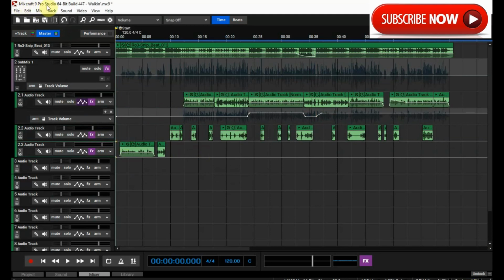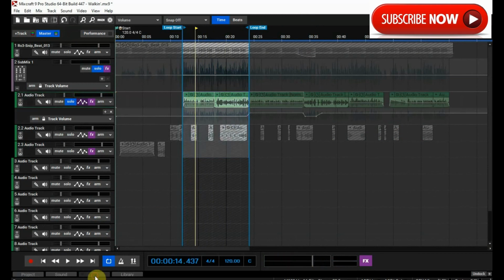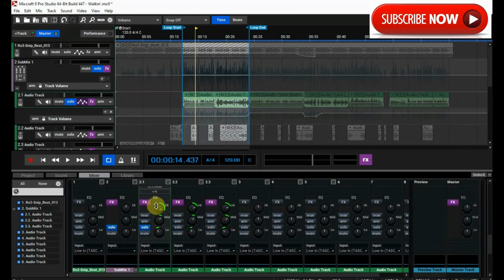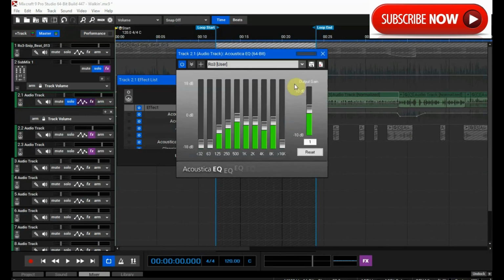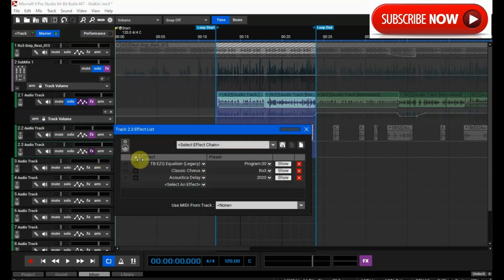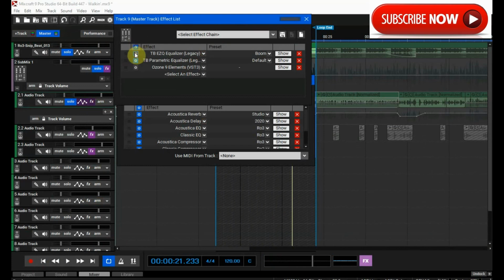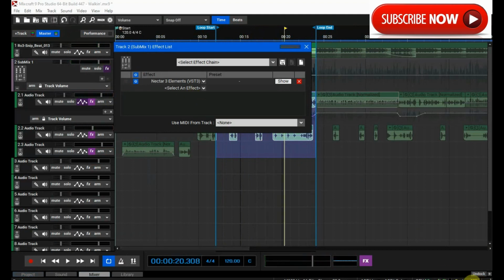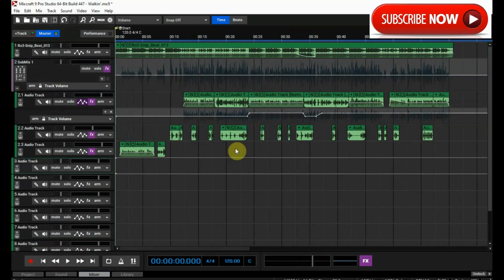Mixcraft 9 Pro Studios | Mixing and Mastering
MIXCRAFT
MIXCRAFT 9
MIXCRAFT 9 PRO STUDIOS
MIXING AND MASTERING
HOW TO USE MIXCRAFT